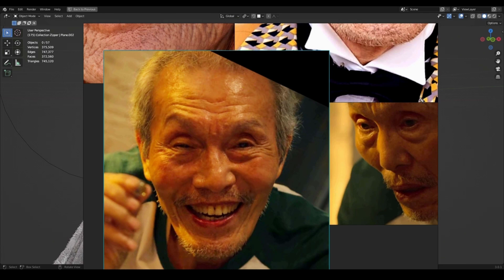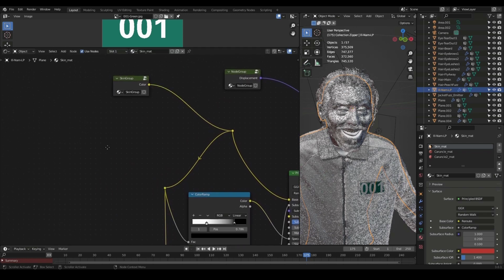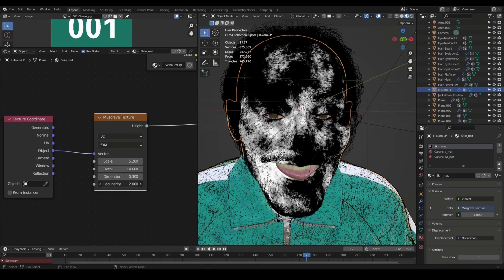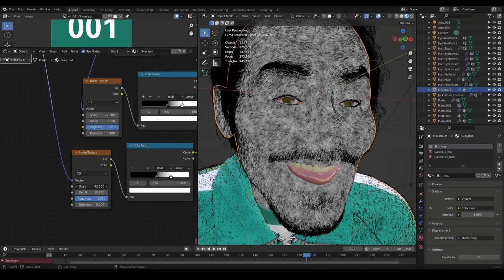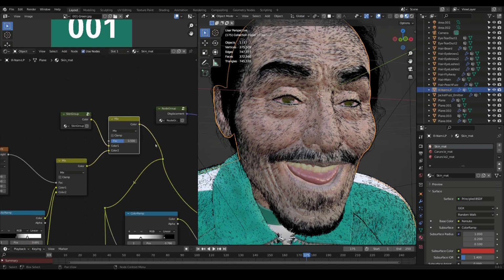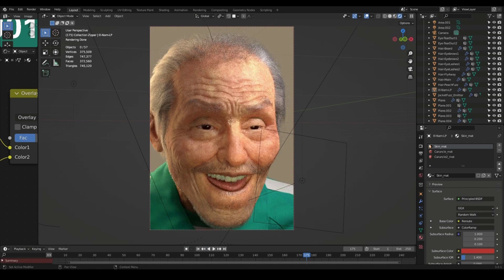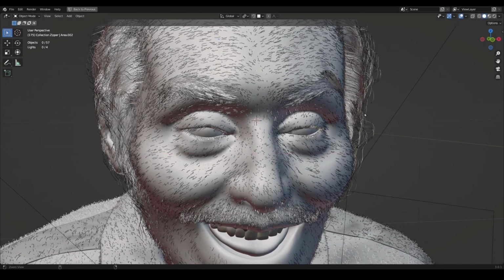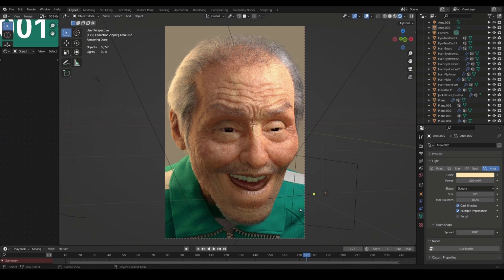Important Tip to Take Your Skin Texture To Realistic Level in Blender (Course Preview)